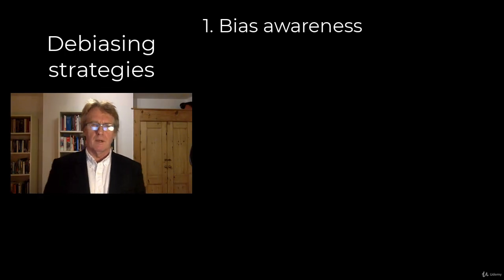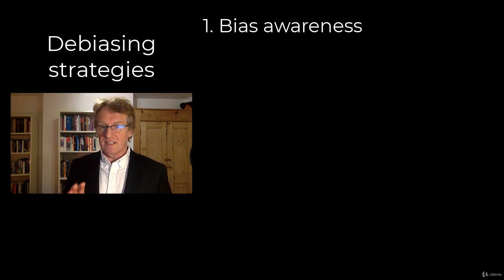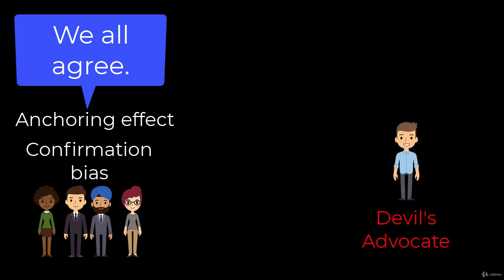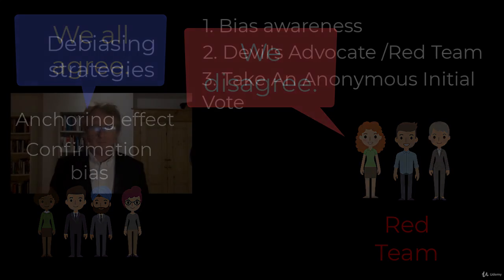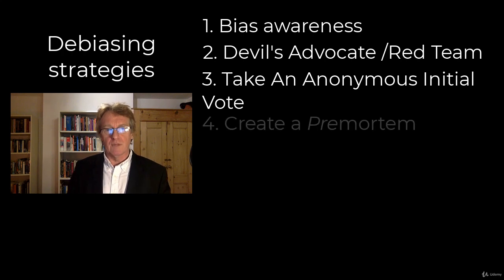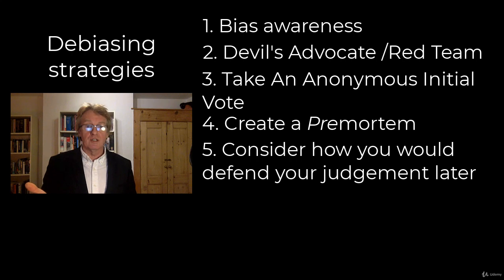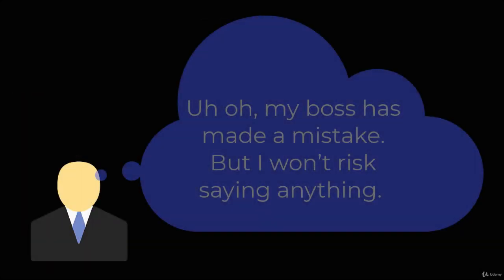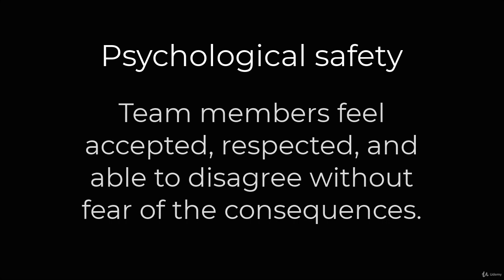Debiasing strategies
This is an overview of five key strategies that business and organisations can adopt to protect themselves from the potentially catastrophic effects of cognitive bias.